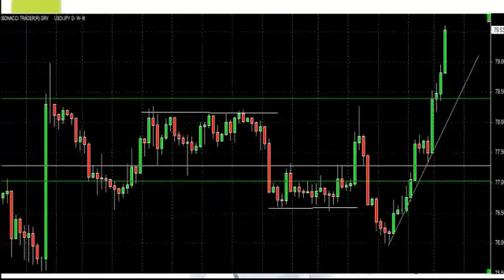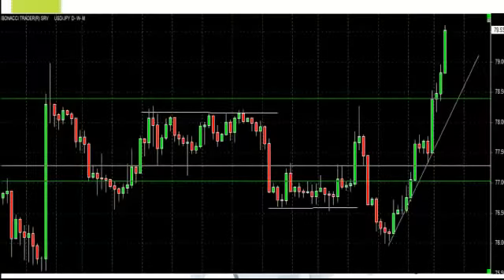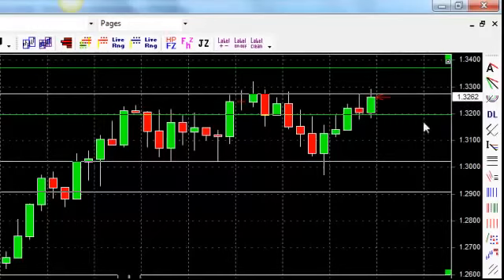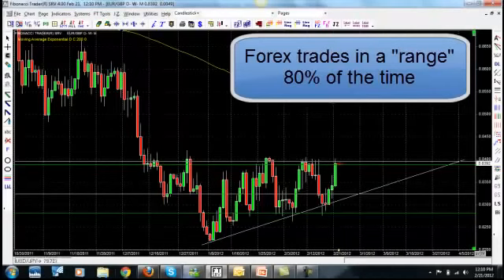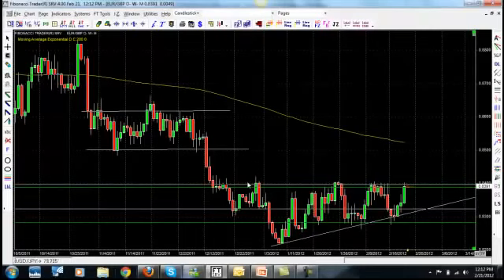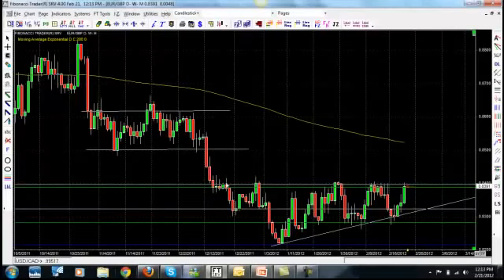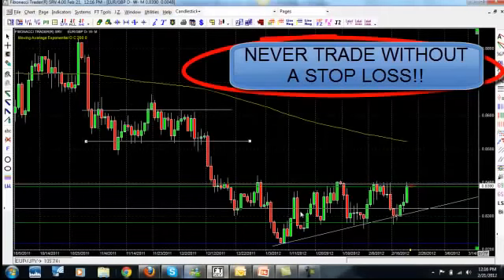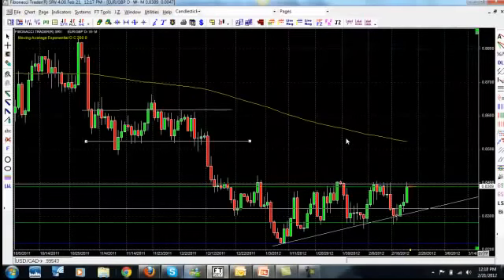Forex Trading for Beginners Part 1 How Does Forex Work Low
An introduction to Forex trading.